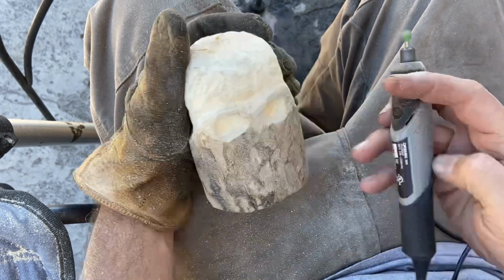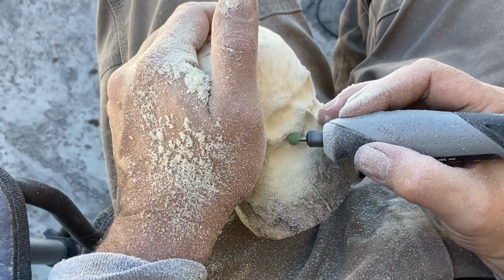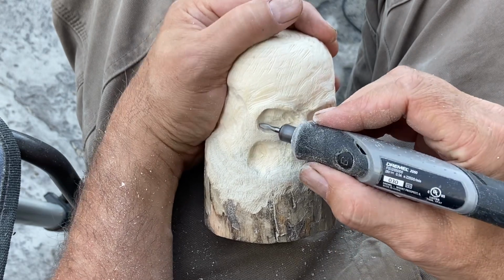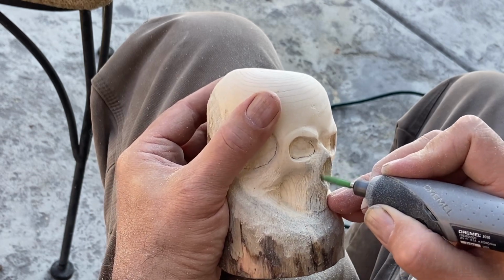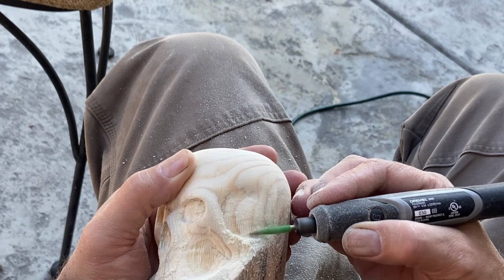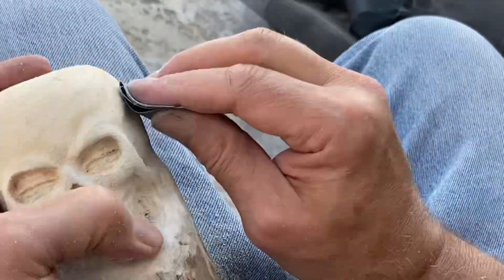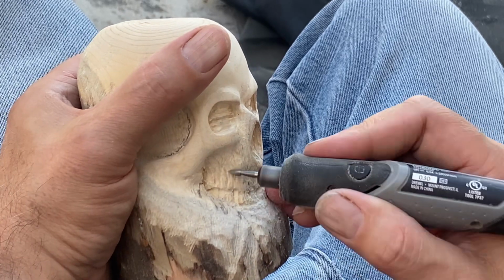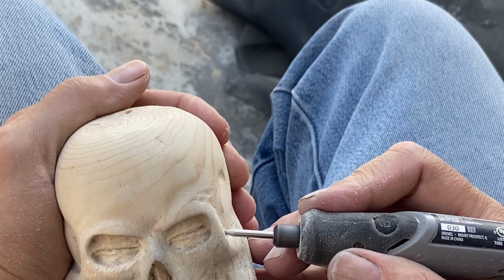Power Carving a Human Skull in Pine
Thanks for stopping by, today I’m working on a skull in pinewood, particularly lodgepole species. Been wanting to do this forever making a human skull and this is first attempt in doing so. Project time was about 3 hrs. real time but I condensed it down to a little over 10 minutes.

It’s in time-lapse mostly with accompanying
narration. There are time stamps in the video
for easy navigation as well.
00:00 start
00:16 intro/rough out
00:57 using saburrtooth burrs
02:14 forney oval carbide burr
03:09 decisions
05:13 elongated flame saburrtooth
07:14 cartilage
09:30 sanding
11:54 wrap up
12:50 tools used

Wood-psyche is a power carving channel with tips and pro advice to take your carvings to the next level.

I create faces into Pine Knots & Cottonwood bark that I personally collect in the mountains and along rivers.

I’ve been actively carving over 10 years and
putting videos up on Youtube in the last 2 years and have about 80 carving videos online.

Tools Used For This Project:
~Tool Shop generic rotary tool
~Dremel Stylo +
Saburrtooth 1/8” burrs(3.2mm) shank
-spherical ( coarse)
~flame (coarse)
-elongated flame (coarse)
Dremel 1/8” (3.2mm) shank
 -190/191 spherical
Forney carbide burrs 1/8” (3.2mm) shank
~oval large
~oval small
Generic Diamond Burrs
~ various shapes
Steel/Wire Wool - medium coarse
80/220 grit sandpaper

sounds:
newa.misaki
night ringtone alarm sound

newlocknew
UIAlert_Glassy Combine Mult Tone alert.Short
Signals_EM

video shot & edited on iPhone 11